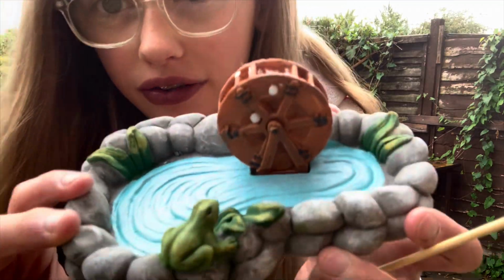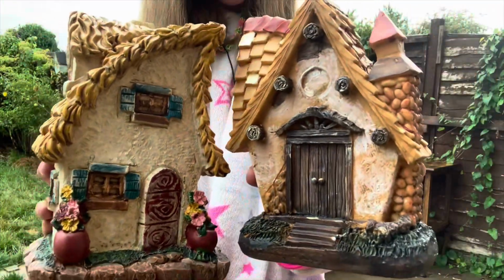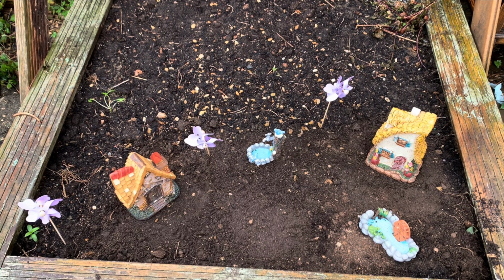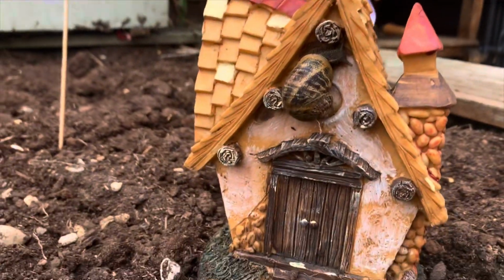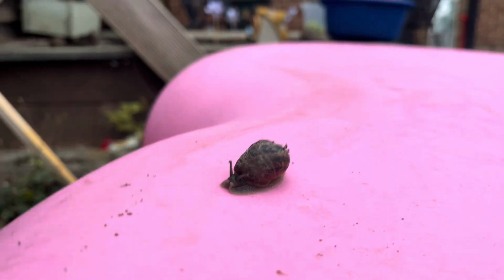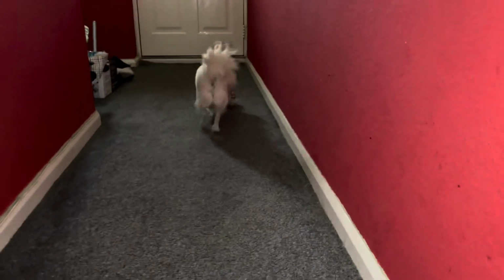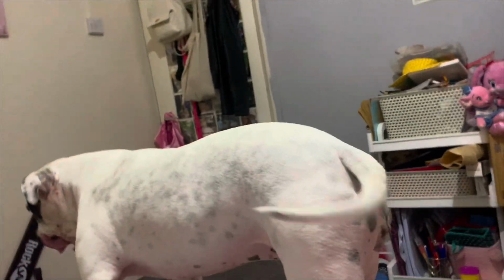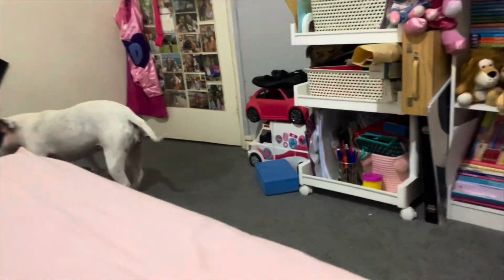MOVING HOUSE | Pet Snails | Dog sitting - My Life with HLHS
WELCOME BACK TO ADVENTURES WITH HLHS
THIS IS Biggest ADVENTURE I HAVE EVER HAD !!!
ITS MOVING HOUSE!!! NOW ALONG THIS CRAZY CHANGE COME AND SEE WHAT WE GET UP  TO ON THE FIRST WEEKS OF MOVING!!!